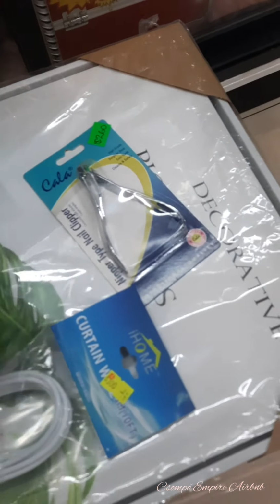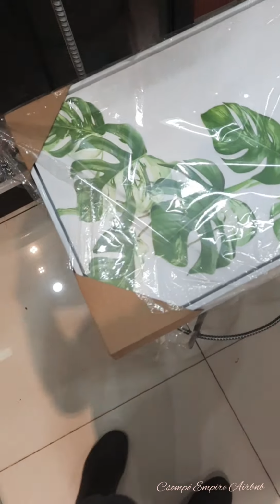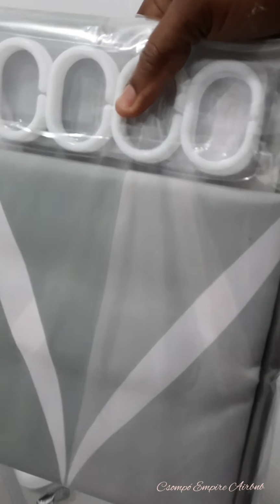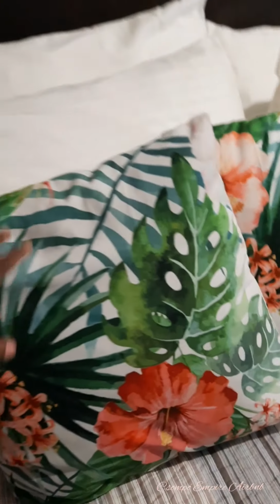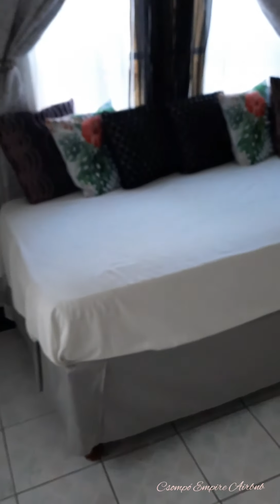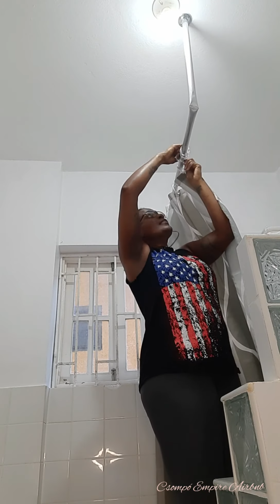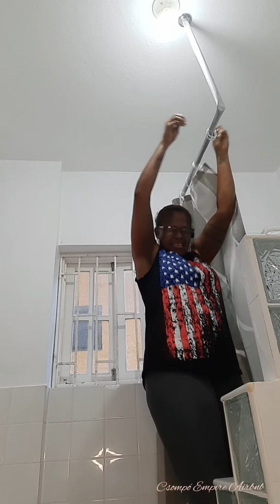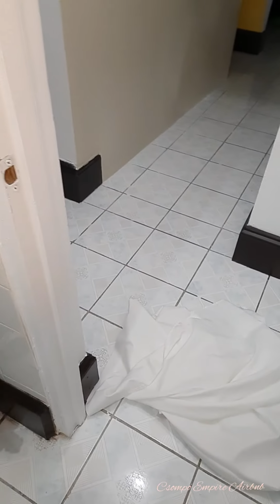Bathroom facelift and a bit of shopping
Csompó Empire Airbnb bathroom got a facelift  did a bit of shopping

Airbnb: 💗Csompo Empire 💗

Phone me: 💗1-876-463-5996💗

Facebook: Csompó Empire Bed & Breakfast

Address:

Csompó Empire Aka Carita Csompó
Columbus Drive
Vista Del Mar
Drax Hall
St. Ann's
Jamaica W.I